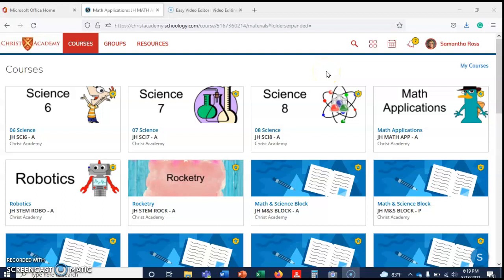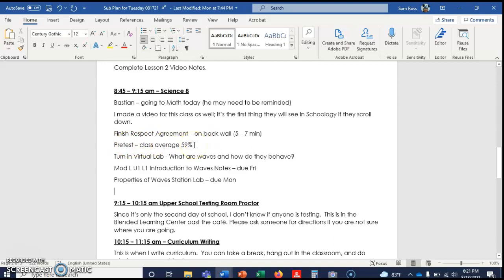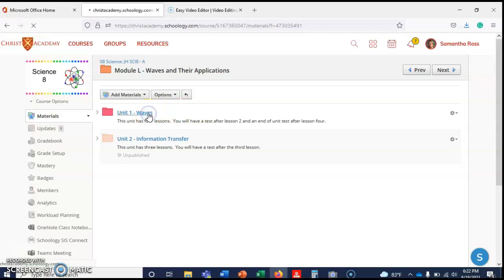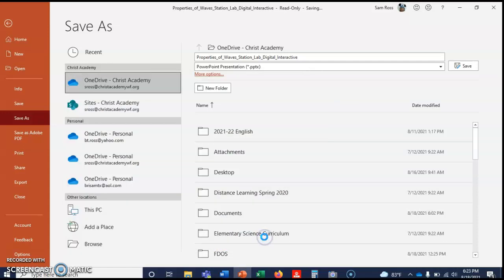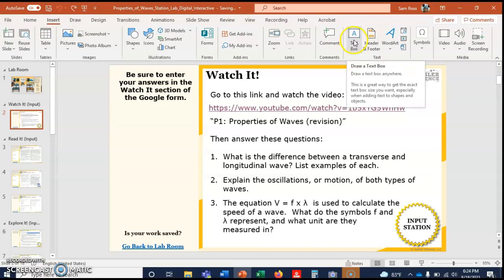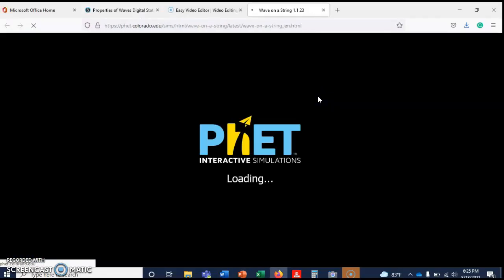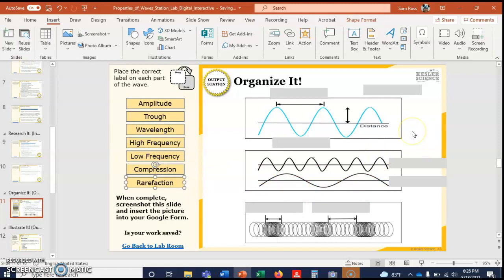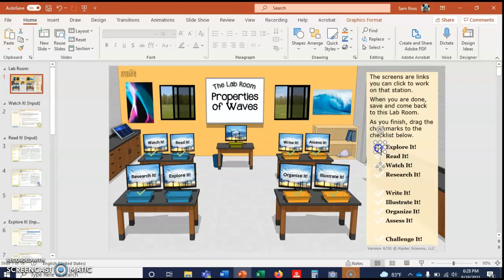Science 8 Thurs 081921